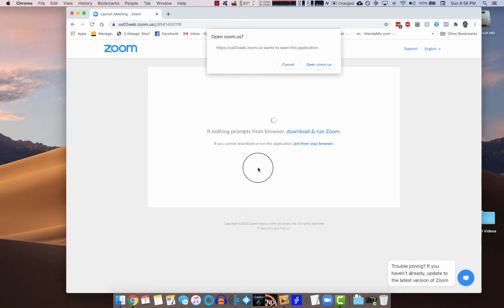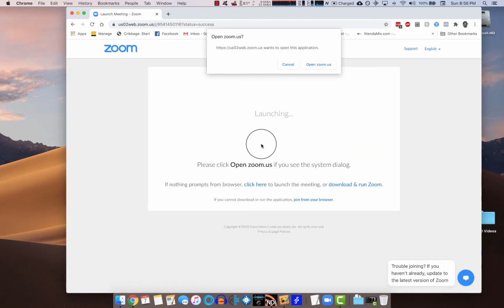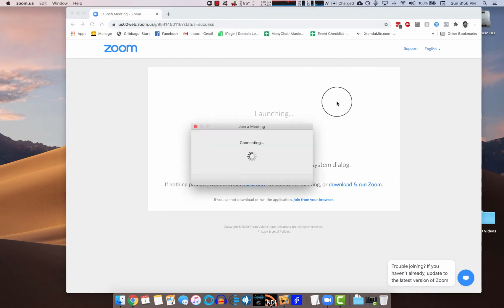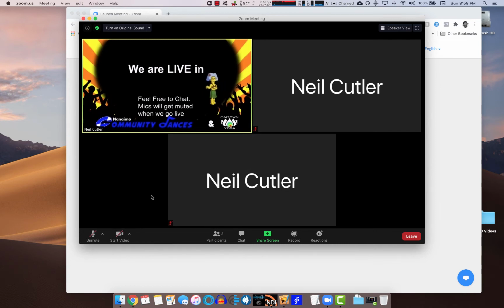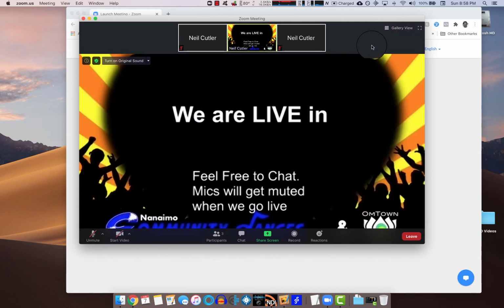Tutorial: Using Zoom with Virtual Dances on a Computer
A tutorial that guides you through how to get the maximum use out of zoom when you're watching our live streams with zoom.